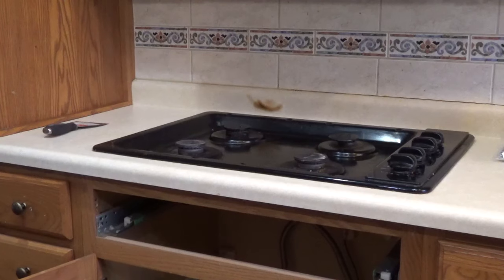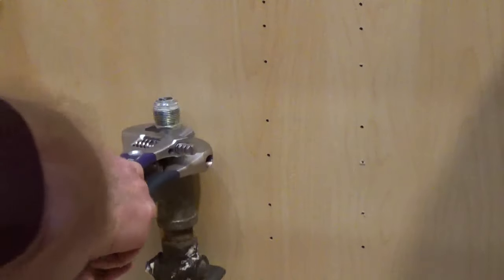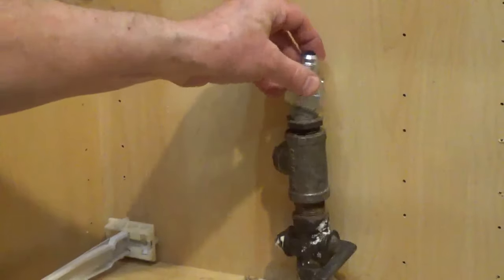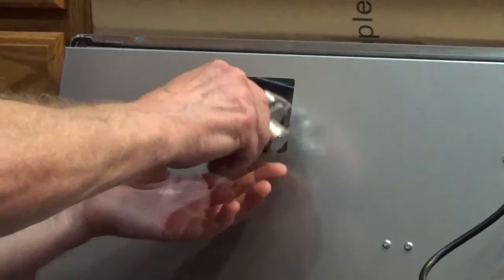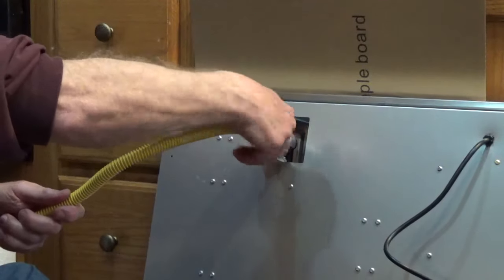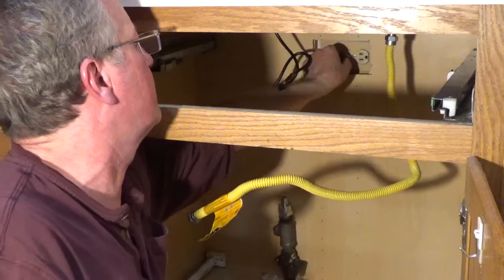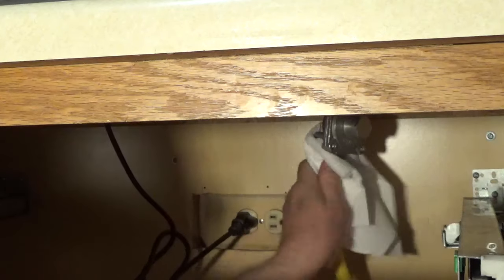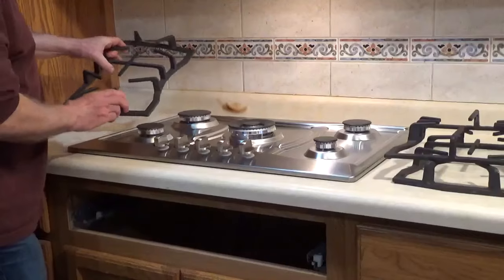Replacing a Gas Cooktop - Empava Gas Cooktop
I show an overview of how to replace a gas cooktop. Always follow the recommended installation instructions from the manufacturer for your model. Your installation may vary.This cooktop is the Empava 30GC21 gas cooktop.